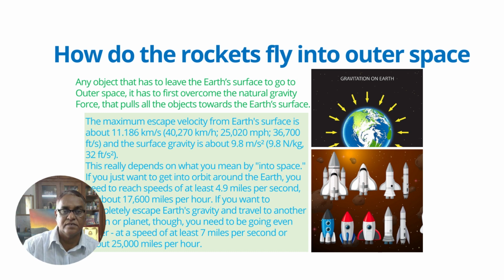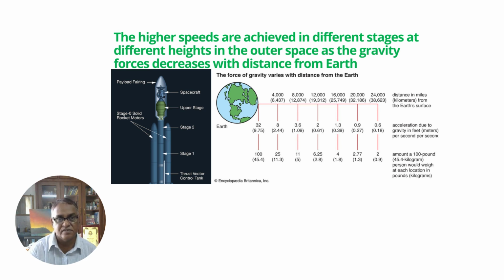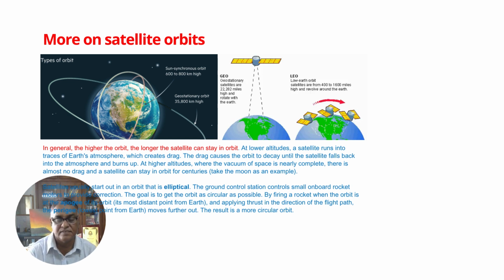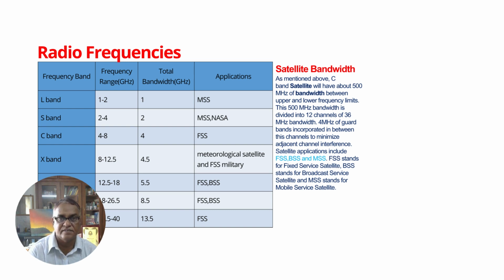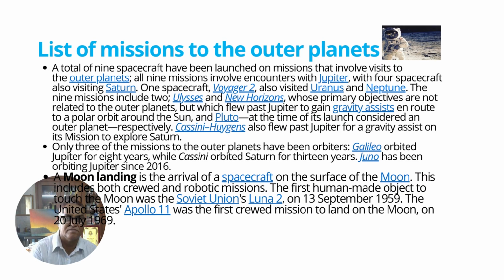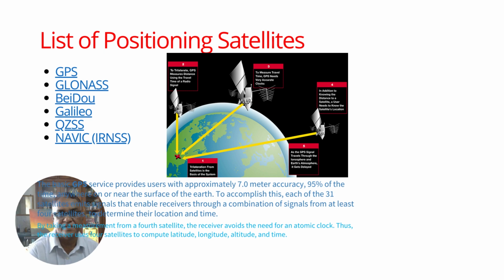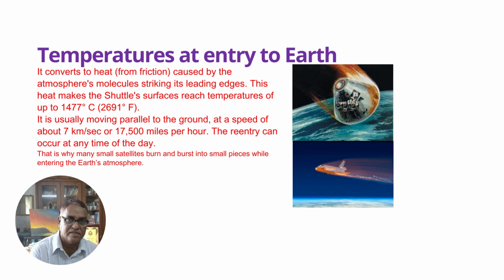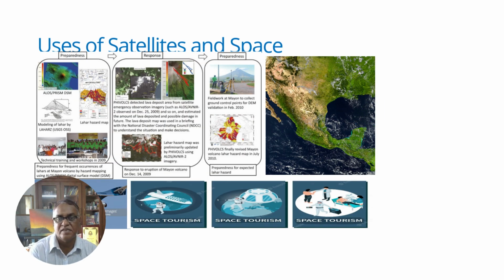Rockets and Satellites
It describes about Rockets and satellites